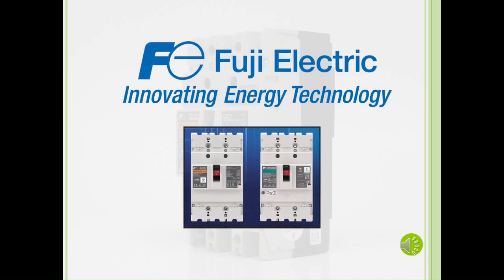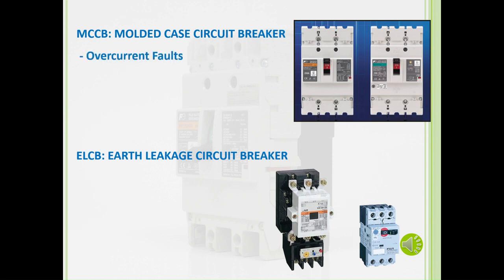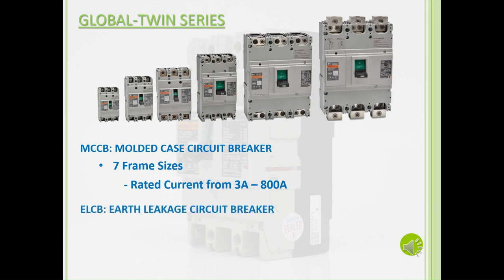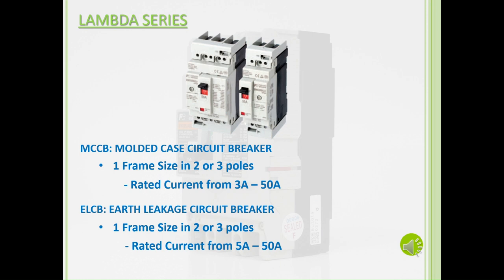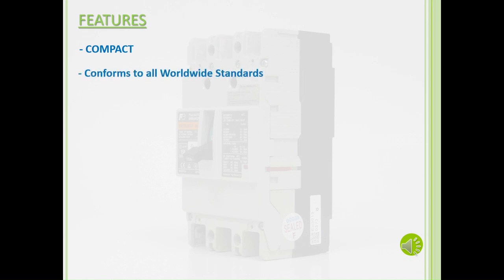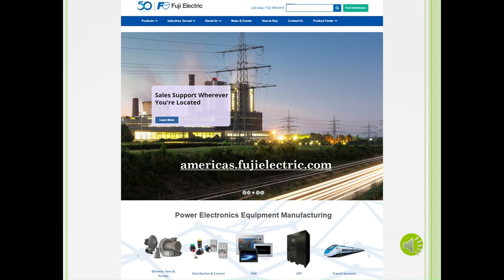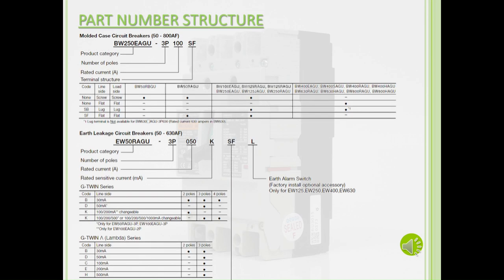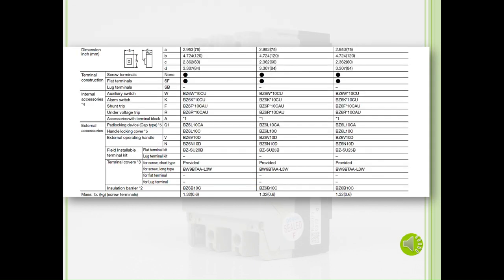Tutorial: Circuit Breakers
Fuji Electric offers the UL489 MCCB GLOBAL-TWIN (G-TWIN) Series, providing the ultimate compact design, value, and use anywhere in the world. It’s more compact than any breaker on the market, so control panels take up less space. It has a rated current of 3-800A, Max 600V. We also offer the new UL489 MCCB G-TWIN (Lambda) Series, with a compact design, an SCCR rating of 18kA@240VAC, and a variety of accessories. It has a rated current ranging from 3-50A, at 240VAC. Both MCCB series conform to all main worldwide standards, including UL/cUL/IEC/CE Marking/JIS.